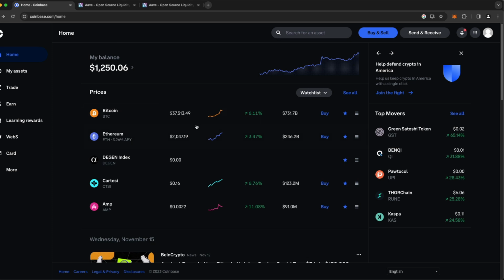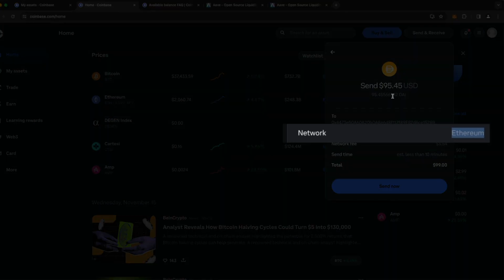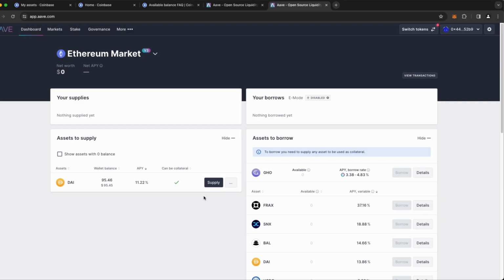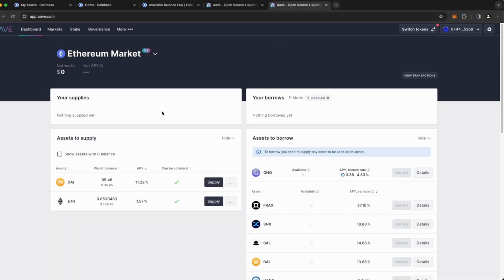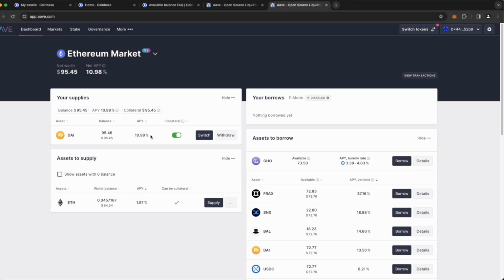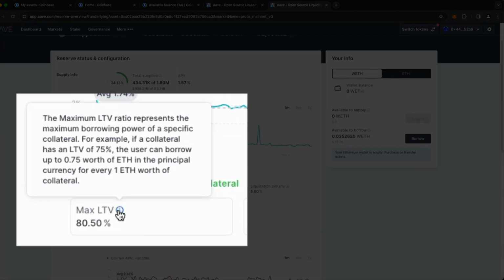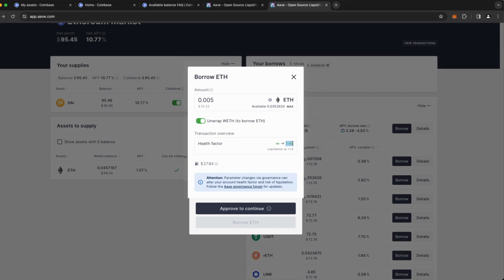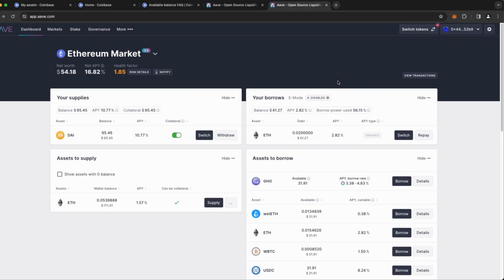DeFi in Action: Lending & Borrowing Protocol Deep Dive